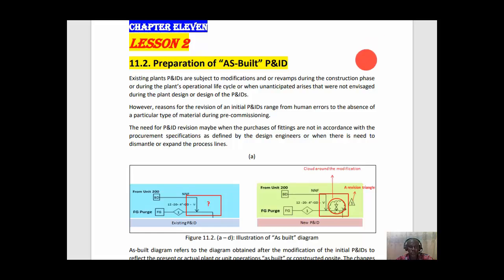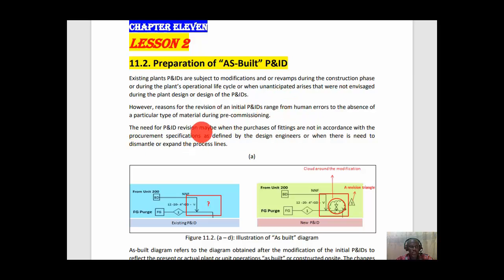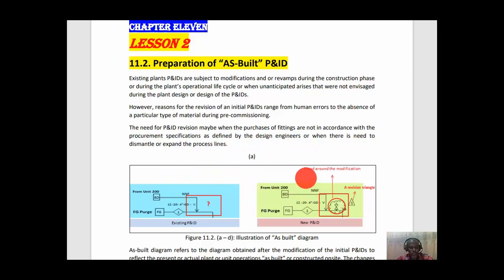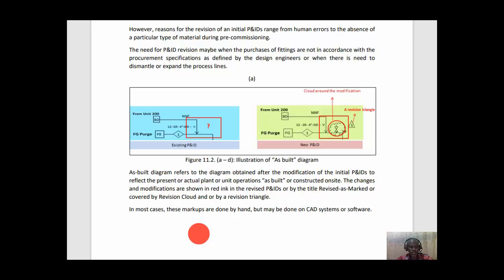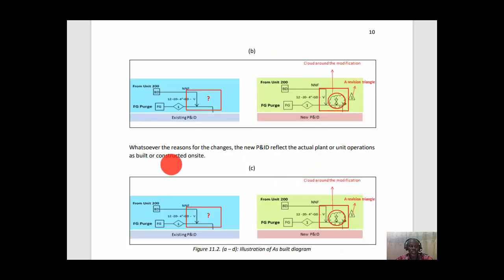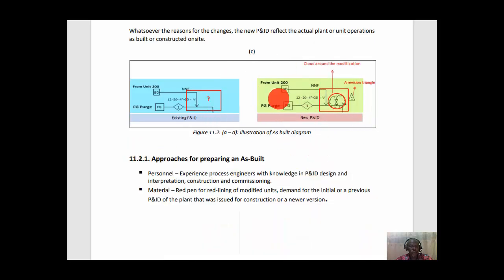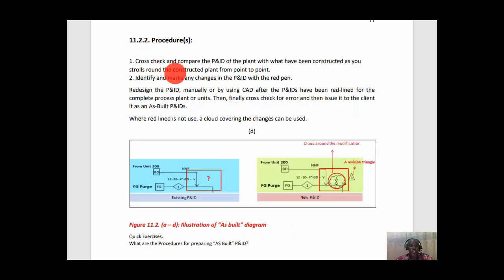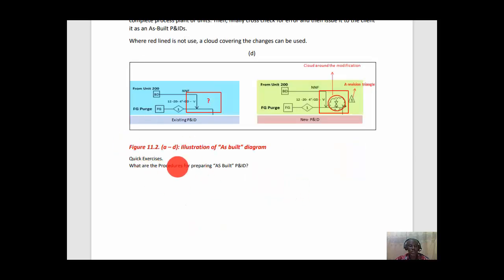Mastering P&ID and Other Schematics: Chapter Eleven Lesson 2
Preparation of “AS - Built” P&ID

for Approval (IFA) Or Preliminary Issue,  Issue for Design (IFD), Issue For Construction (IFC)/Approved for construction (AFC), The Issue for Record (IFR), As-built diagram,  Preparation of “AS - Built” P&ID and Precision Concern, Approaches for preparing an As-Built, Precision Concern,  Precision and fear in P&ID inaccuracies,  Common examples of inaccuracies in P&IDs, Accepting P&ID as deliverables